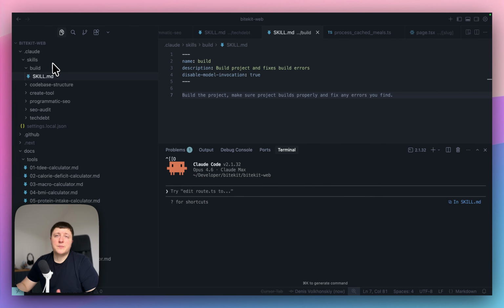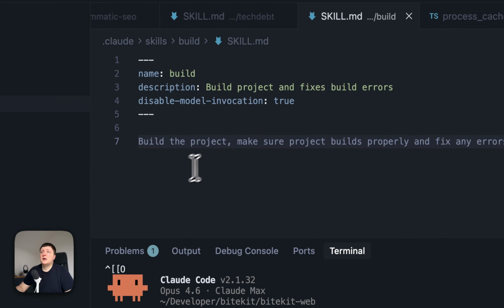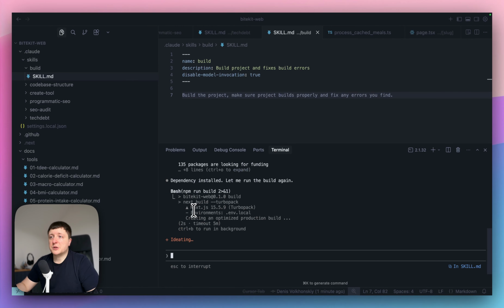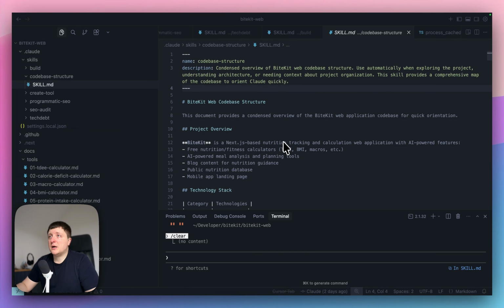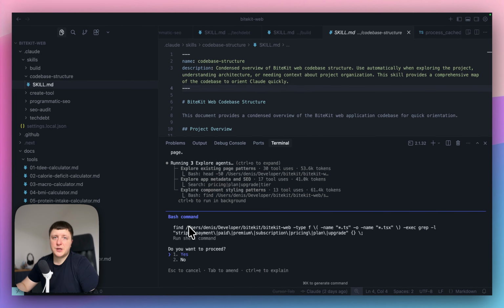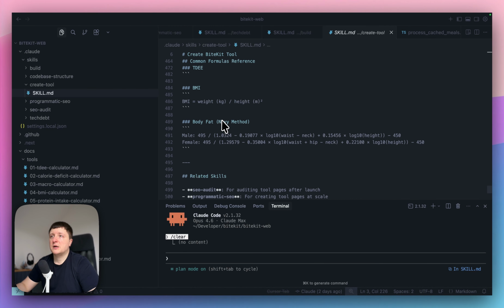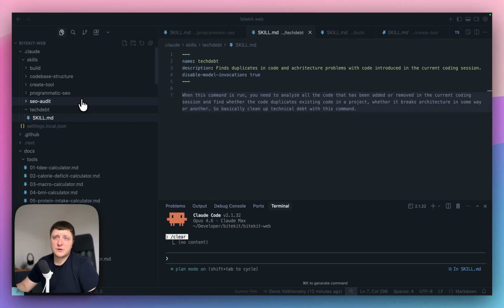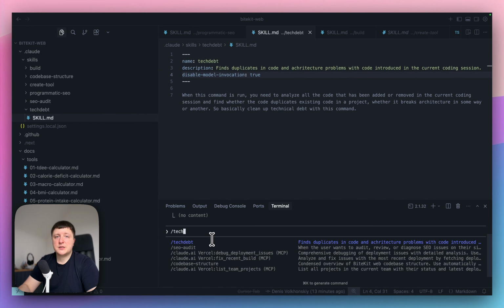Make Claude Code 10x more powerful | Claude Code Skills Explained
In this video, we will talk about Skills in Claude Code.

00:00 Claude Code Skills intro
00:50 What is a skill in Claude Code
01:06 Claude Code Skills Examples
05:43 A lot of skills and different agents